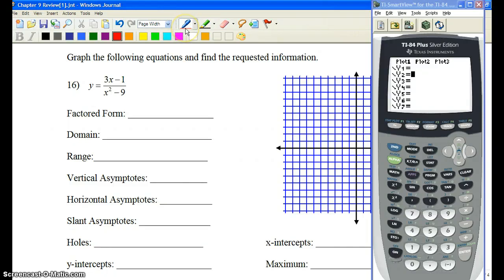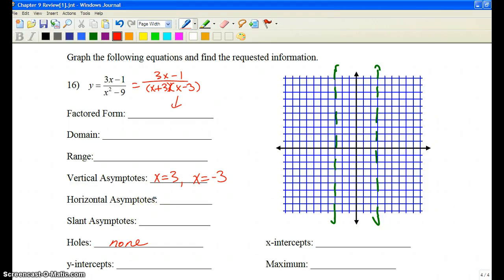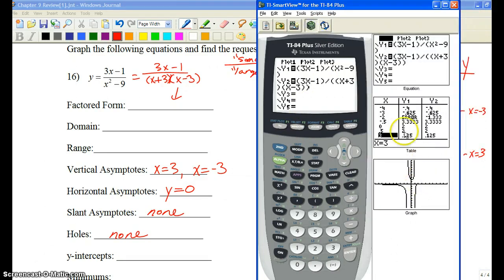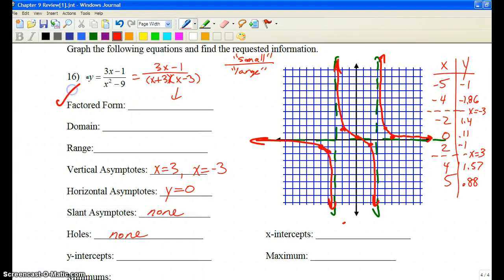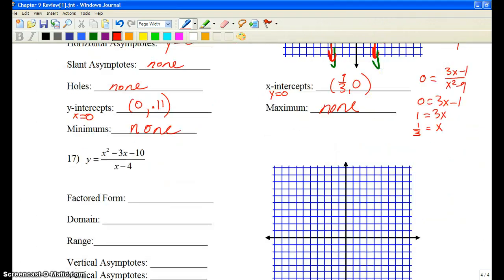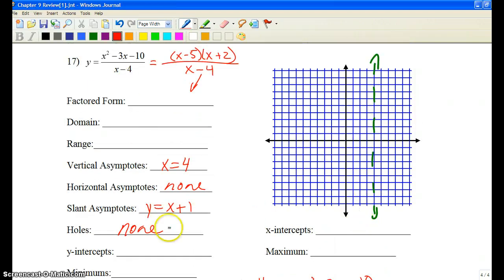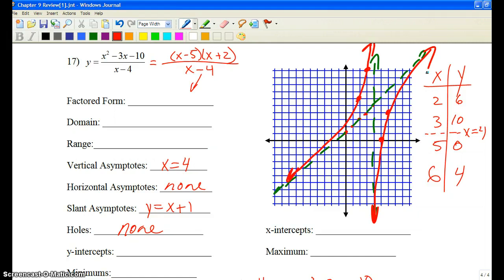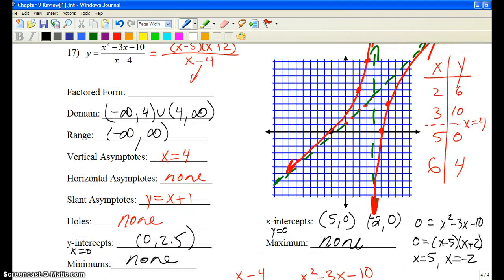AlgII Review Chapter 9 Part 3